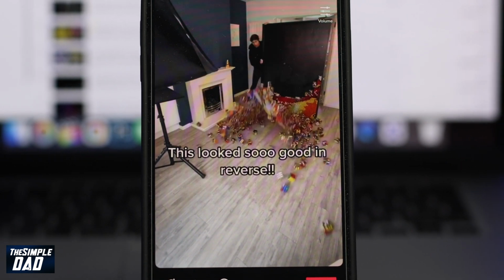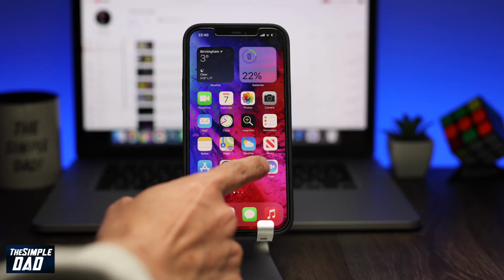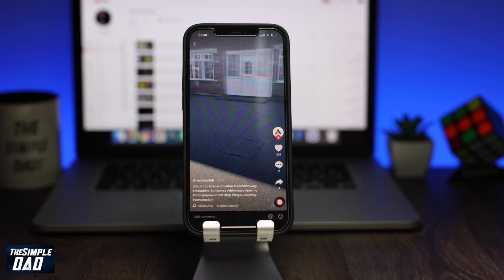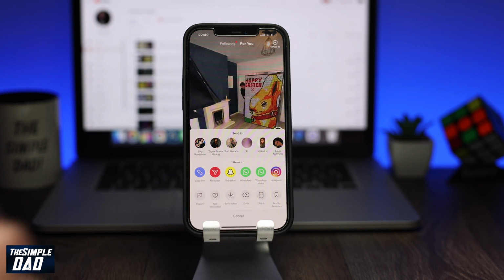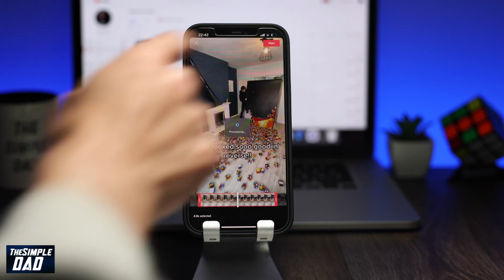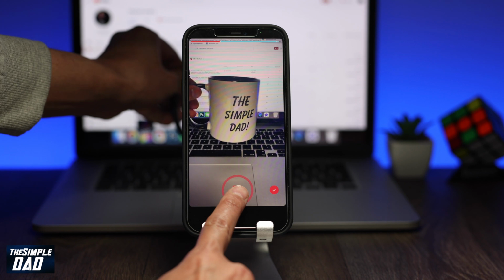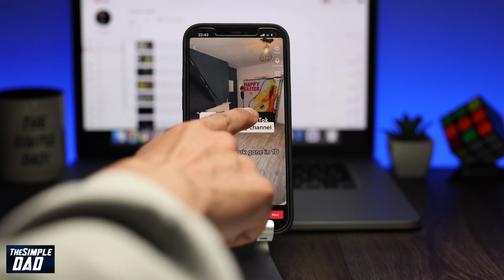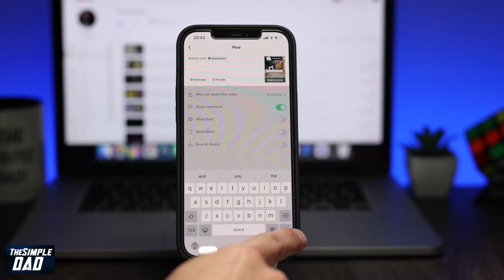How to Stitch a Video in Tiktok 2021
Stitch feature allows users the ability to clip and connect to a scene from another user's video into their own. Like Duet, you can show your reaction or give the video another end to it.